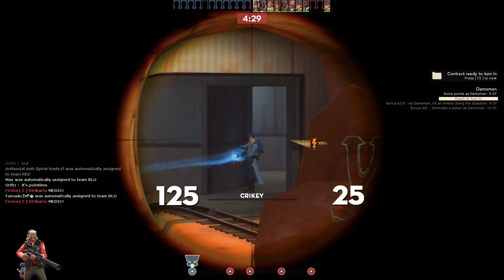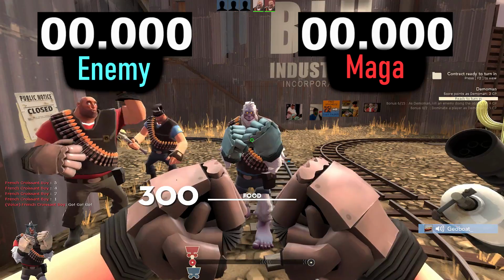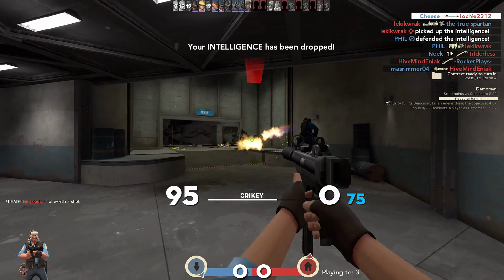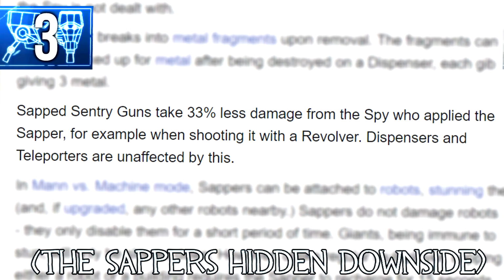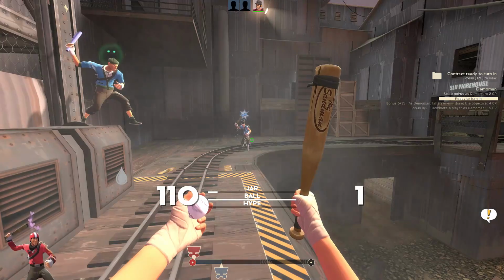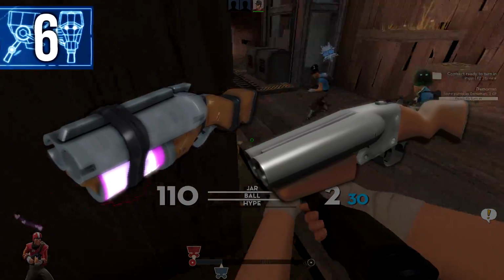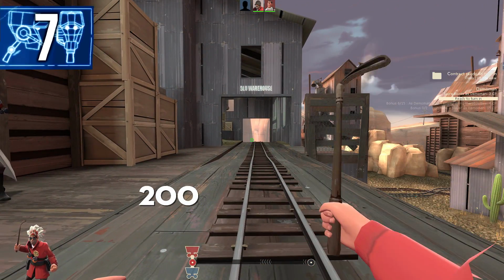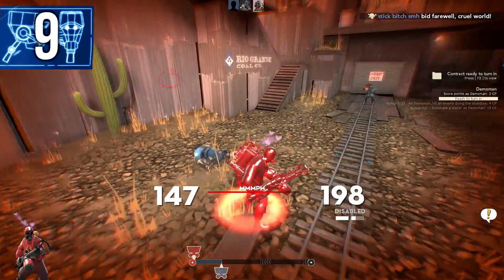TF2 - 10 Hidden Mechanics People Don't Know About (Ep.1)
If you have any more hidden mechanics drop them in the comments below. Let me know what you think about my new outro my friend made?

Title: TF2 - 10 Hidden Mechanics You Don't Know About (Ep.1)

Thumbnail: I make all my thumbnails, what do you think?